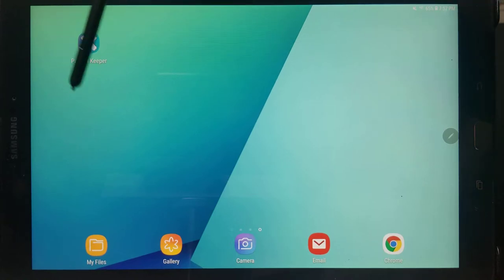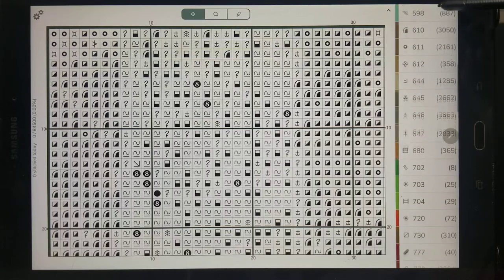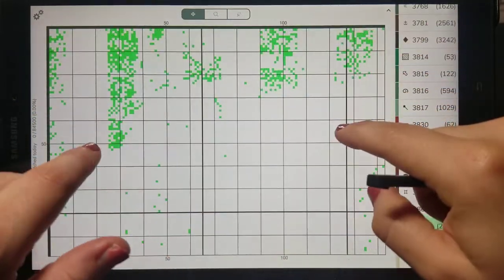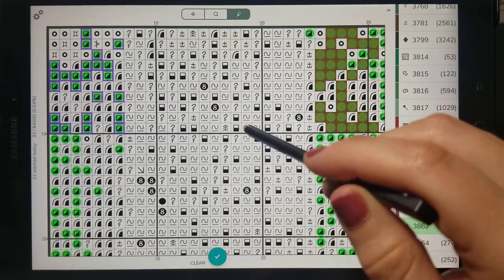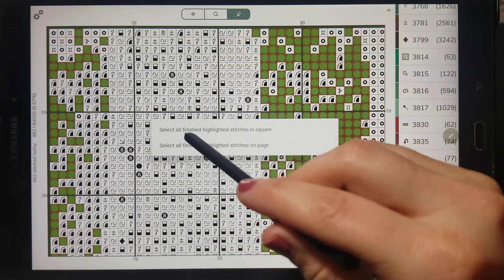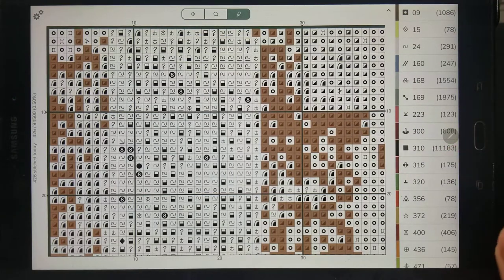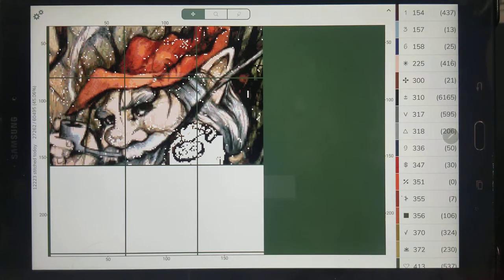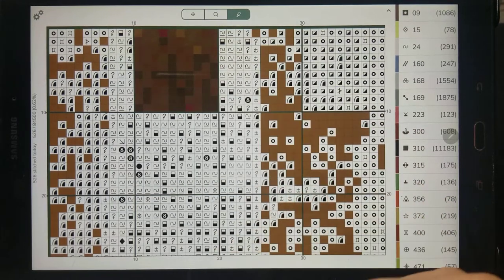Pattern Keeper App Tutorial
A cross stitching game changer! This Pattern Keeper app is amazing! Currently available in the app store for 14 days free! You must give it a try and let me know what you think. :)